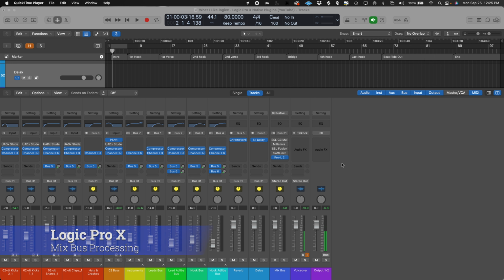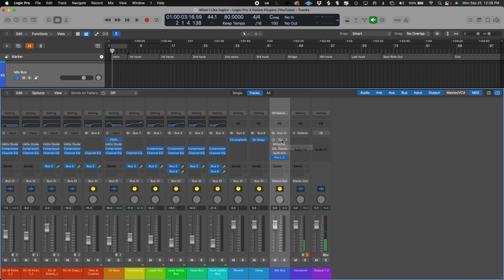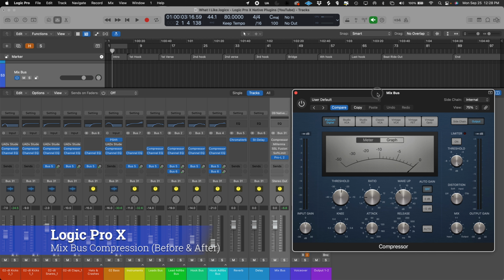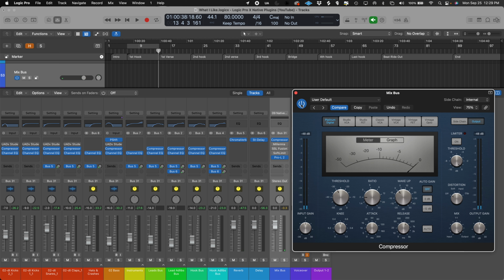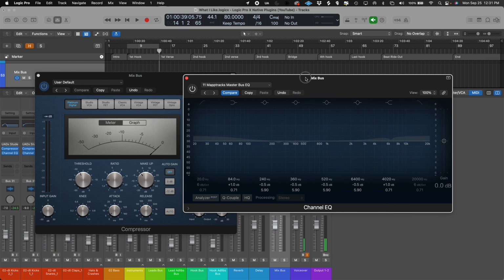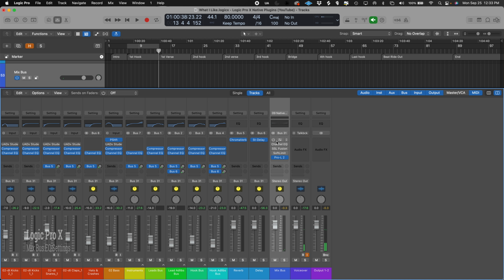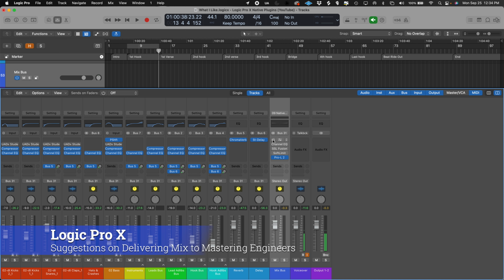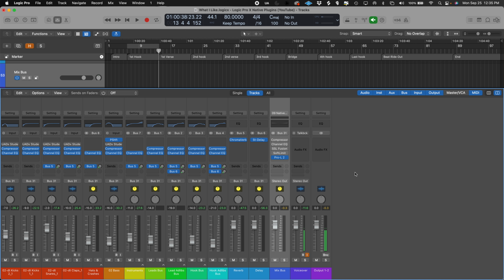Logic Pro X - Mix Bus Processing Full Video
Chapters:
00:00 Logic Pro X Mix Bus Processing
00:25 What is Mix Bus Processing?
01:05 Using Compression on Mix Bus
01:55 Mix Bus Compressor Settings
02:20 Mix Bus Compression (Before & After)
03:30 Mix Bus Compressor Settings for Mix
03:37 Listening to Mix Bus Compression Once More
04:12 Mix Bus EQ Processing
04:36 Listening to Mix Bus Compression & EQ
05:25 Mix Bus EQ Settings
06:30 Suggestions on Delivering Mix to Mastering Engineers
07:03 Other Mix Bus Processing
07:59 Thanks for Watching!!!